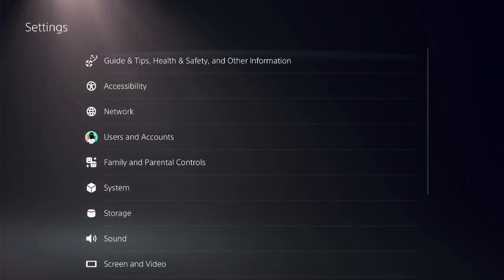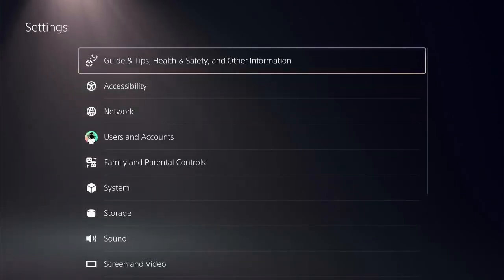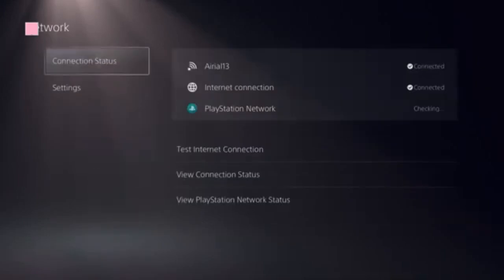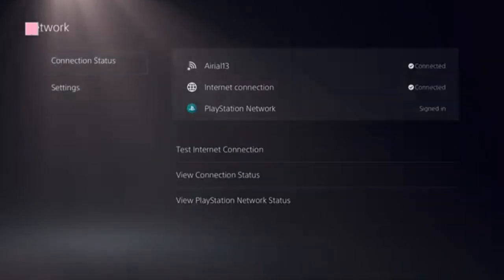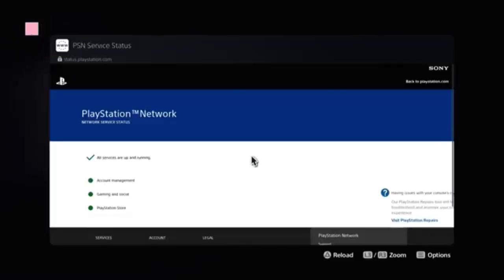How to Setup Static IP on PS5